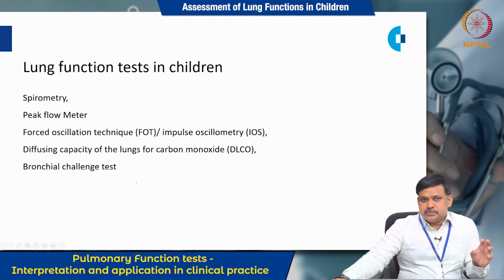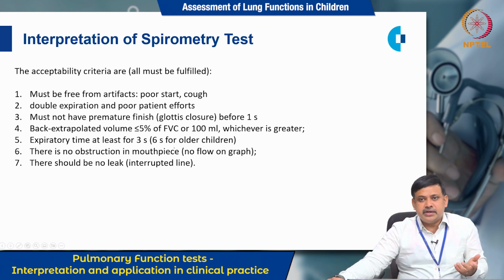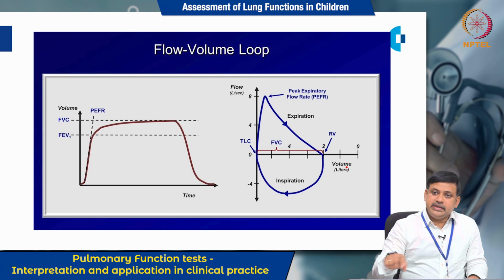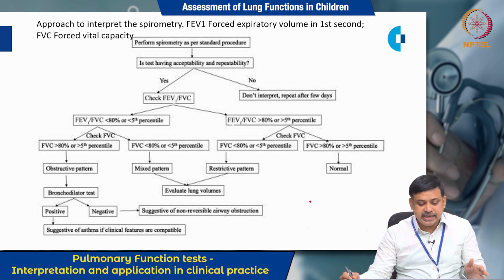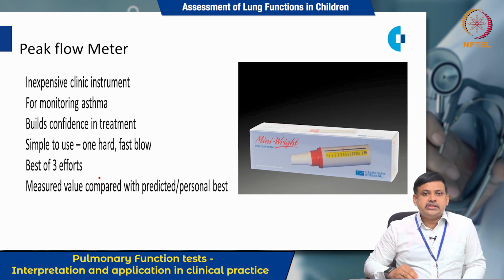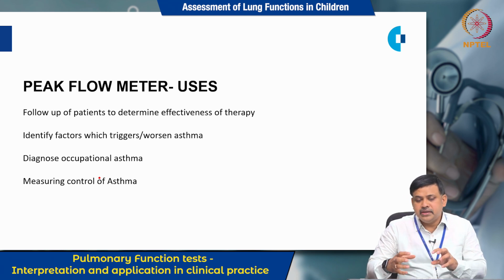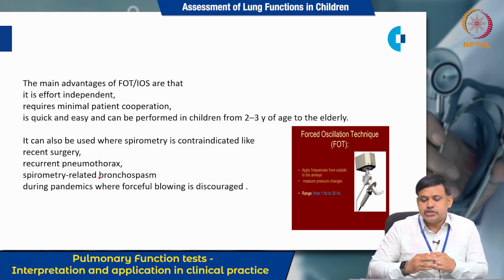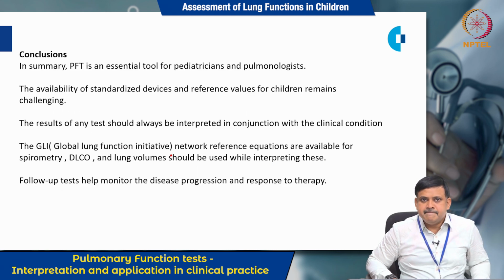W2_L4_Assessment of Lung Functions in Children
Assessment of lung function in children